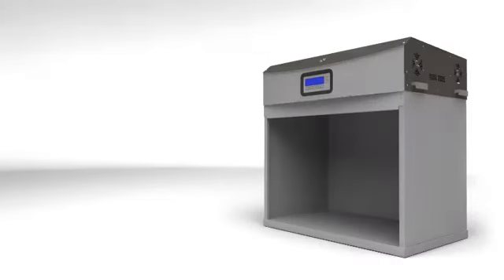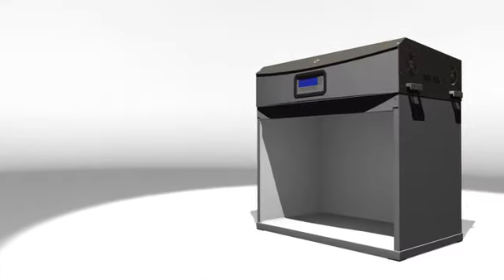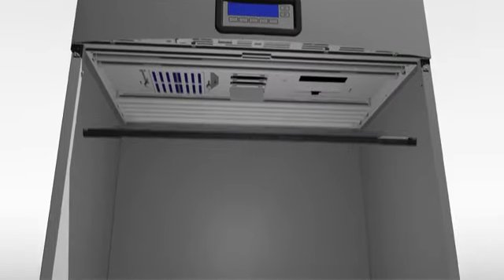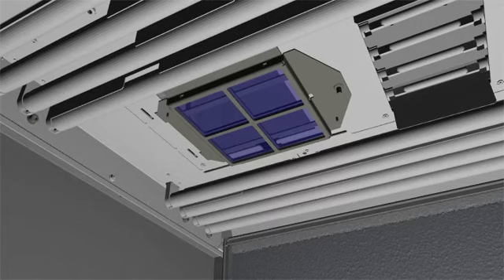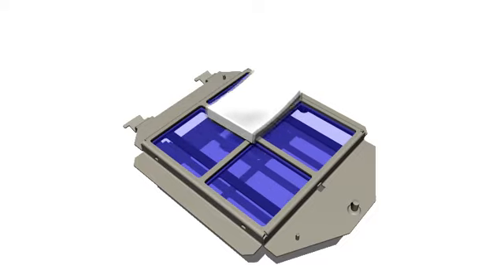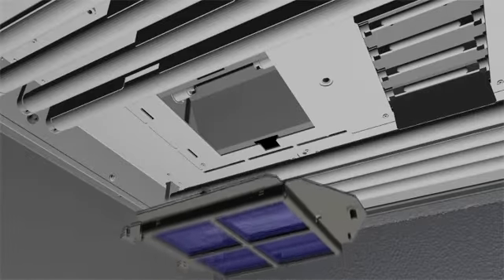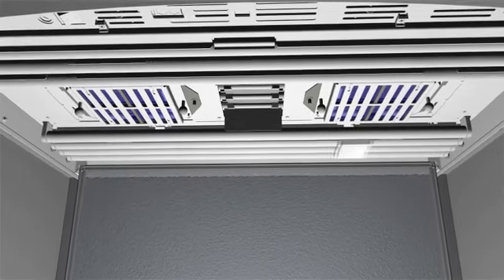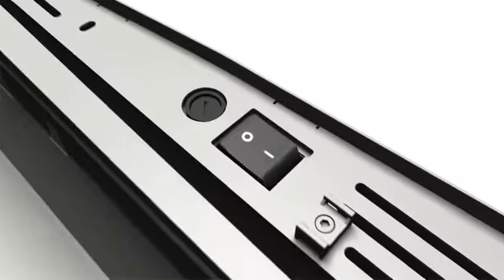How To Use Your SpectraLight QC Lightbooth | #9 Cleaning